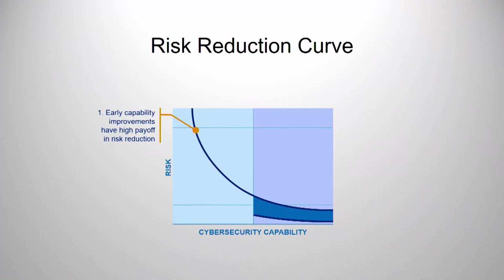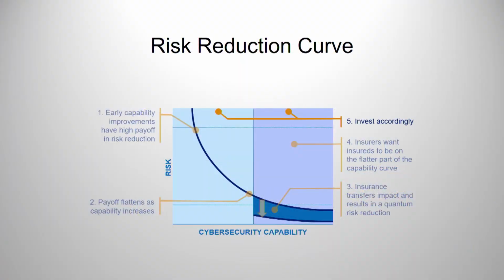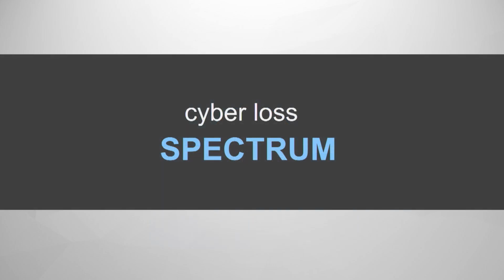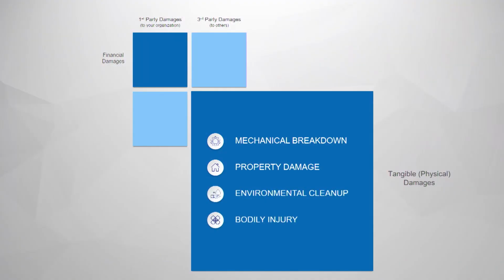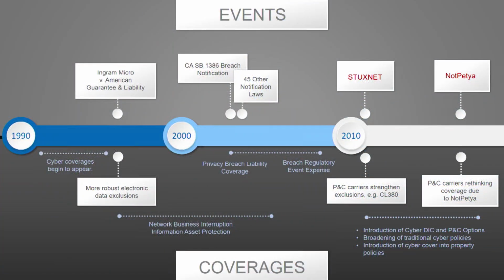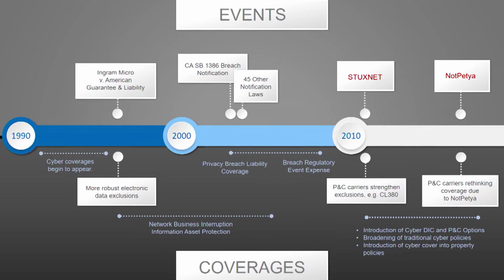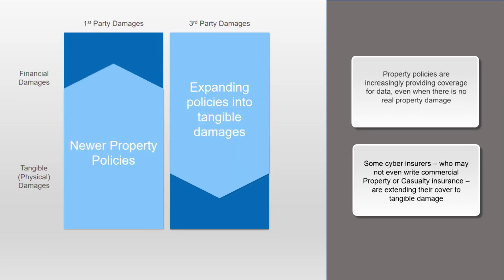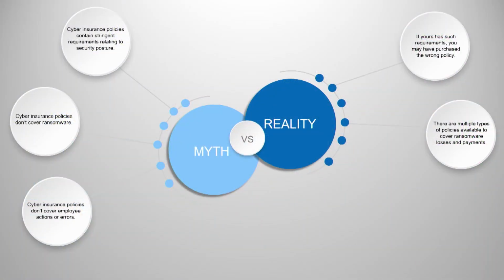Cyber Insurance: Linking the CISO to the CFO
Garin Pace of AIG and Jason Christopher of Axio have a conversation about cyber insurance including:

- Perils, triggers and other terms
- What is your risk tolerance?
- Cyber insurance as a financial control
- Using cyber event scenarios

and they finish up with some real world examples.